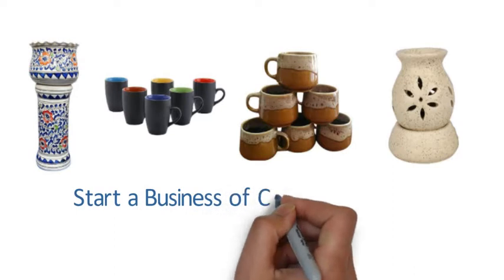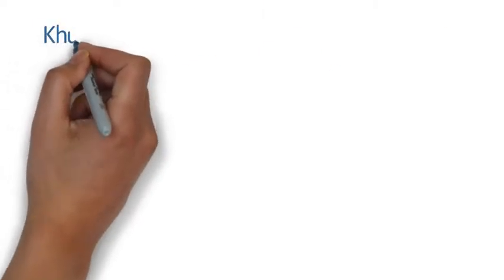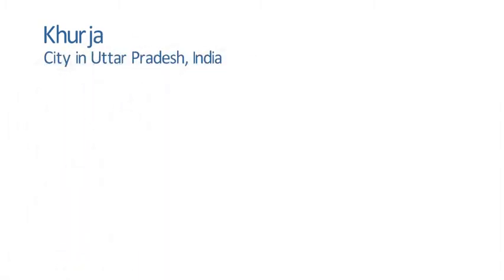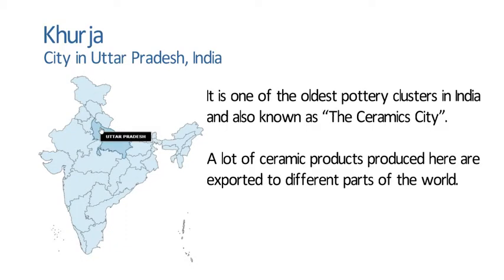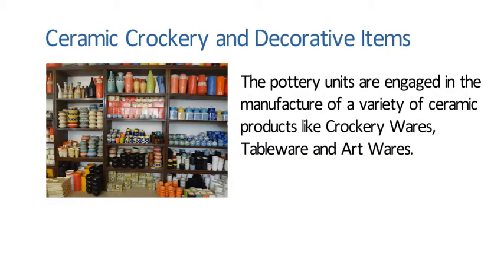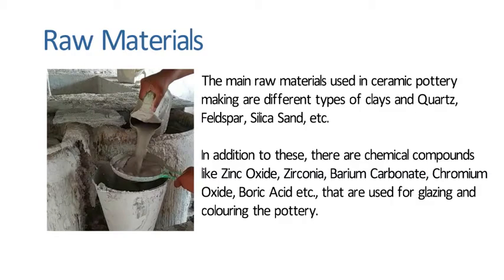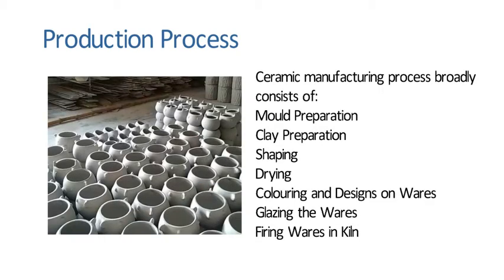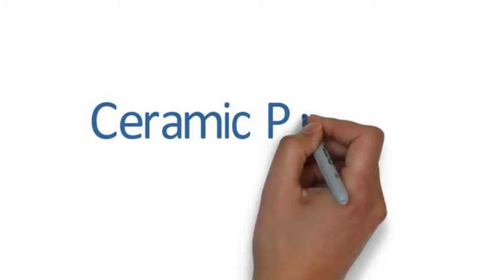Top Business Idea | Ceramic Crockery Business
Khurja is one of the oldest pottery clusters in India and also known as “The Ceramics City”.

A lot of ceramic products produced here are exported to different parts of the world.